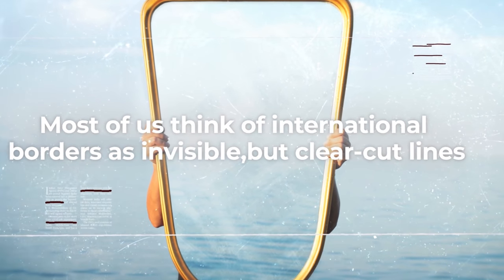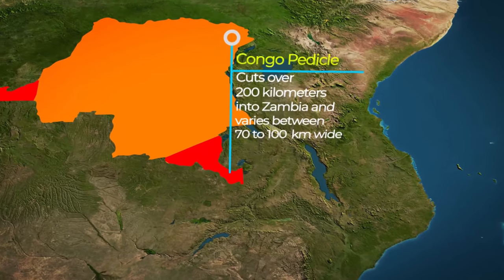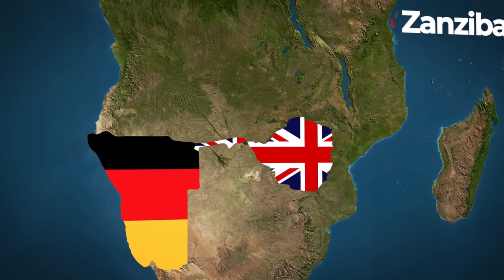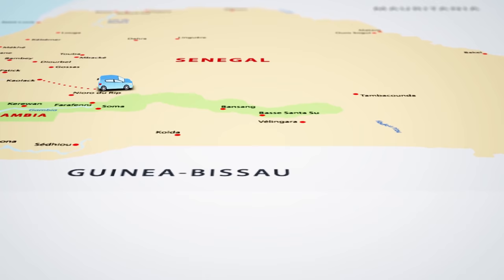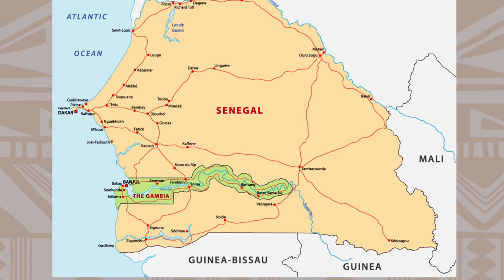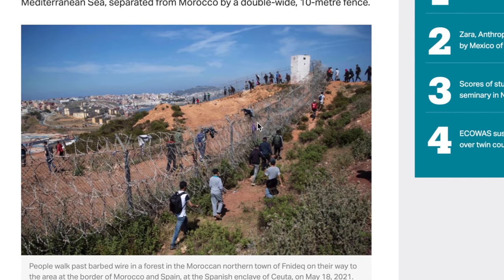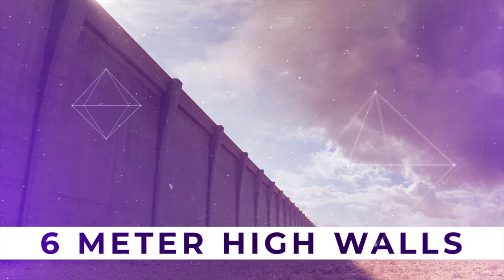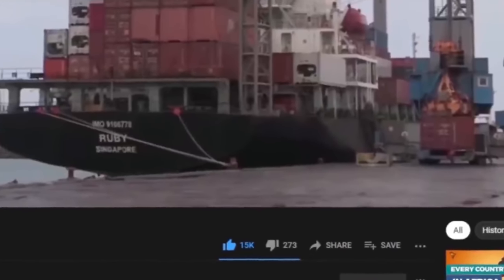Africa's Strangest Borders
Africa is a continent where borders can get pretty complicated. The main reason for this is the colonial era where European nations divided the continent into spheres of influence by literally drawing the national borders as guided by their interests leaving some countries with peculiar national borders.

That’s why you will find some countries with clearly defined shapes while others not so much. Today we zoom in on some of Africa’s most egregious examples of border weirdness.